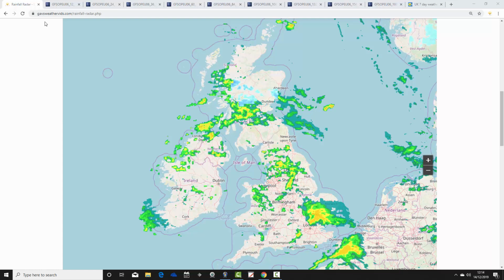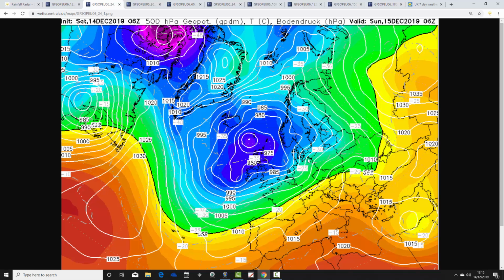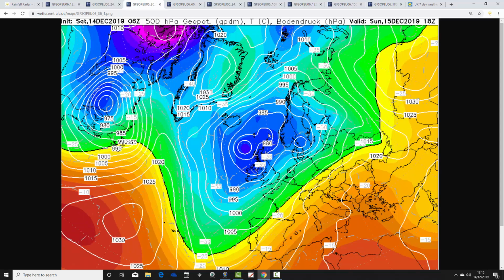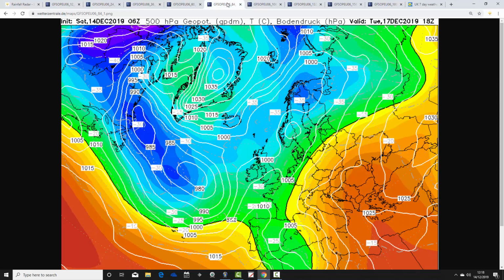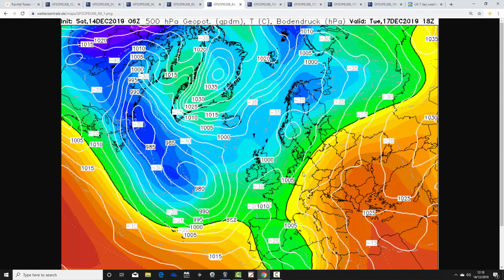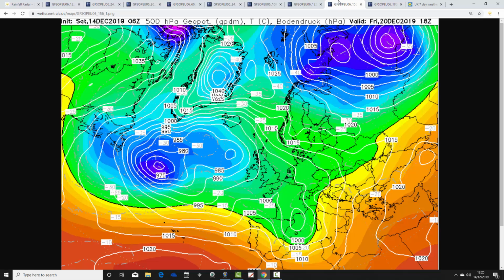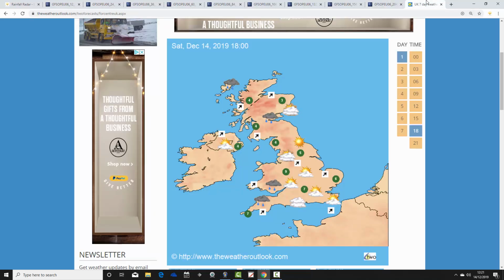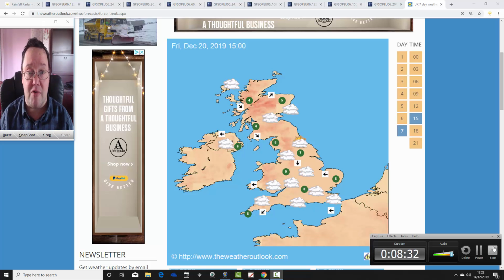Weather Forecast For The Week Ahead: 14th To 22nd December 2019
VIDEO DESCRIPTION:

Weather forecast for the week ahead covering forecast timescales from 14th to 22nd December 2019.